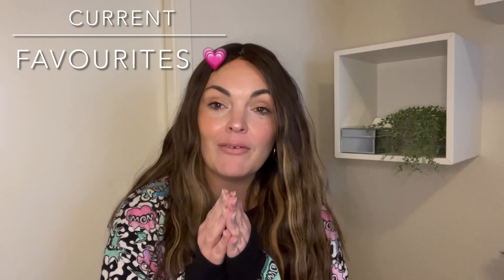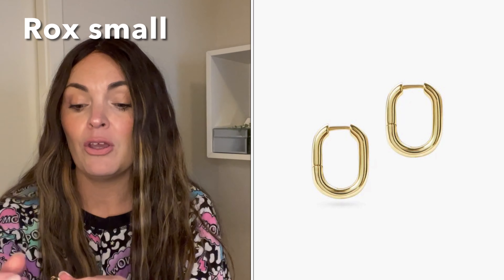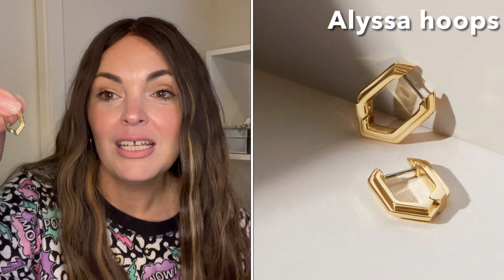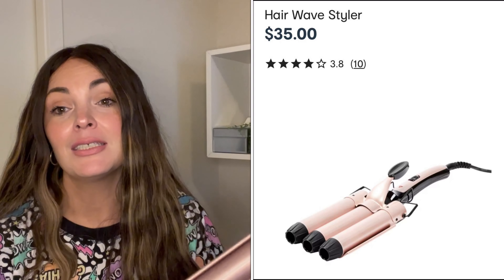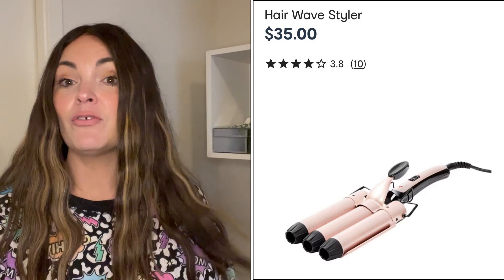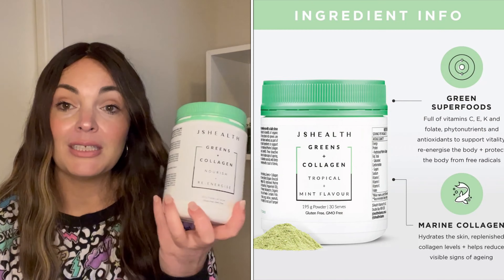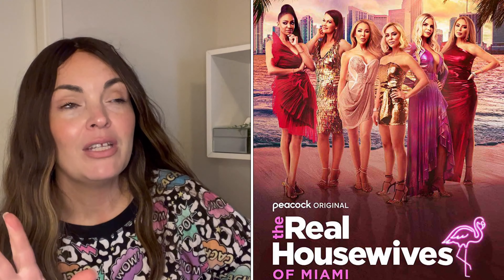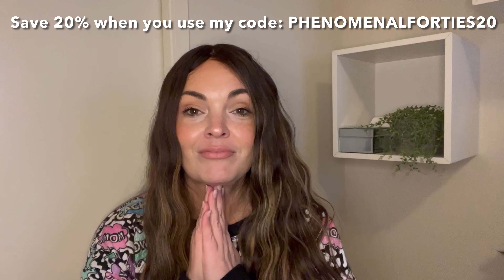Current Favourites 💜 March 2023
Hi guys ! Thanks for being here! 🫶

Rox small earrings
Alyssa hoops
Delaney hoops
Cuidio earrings

Appreciate your time 💋